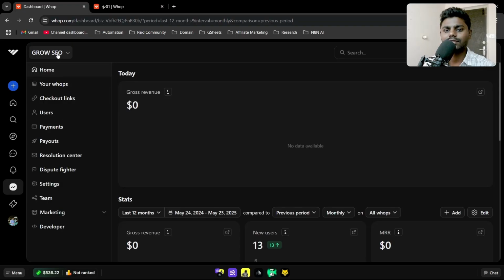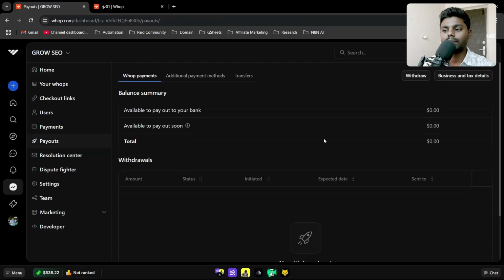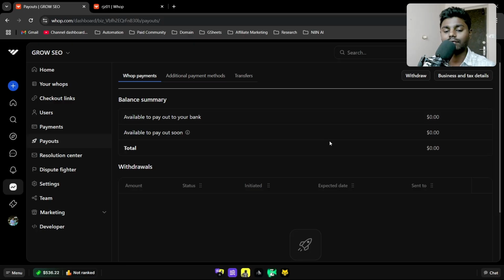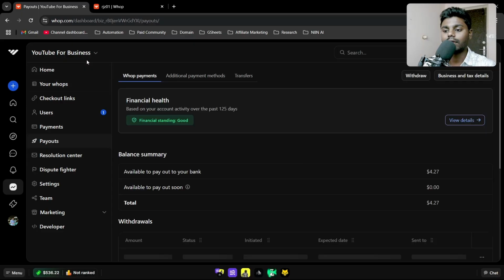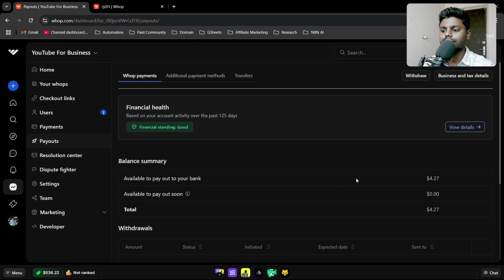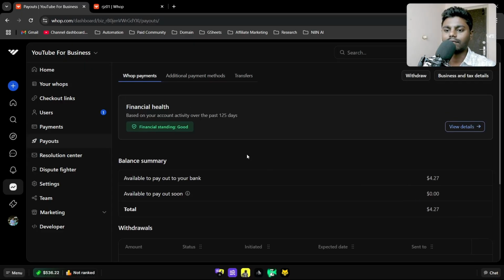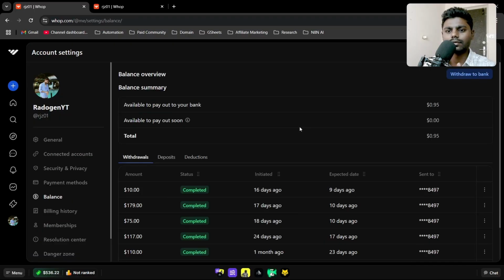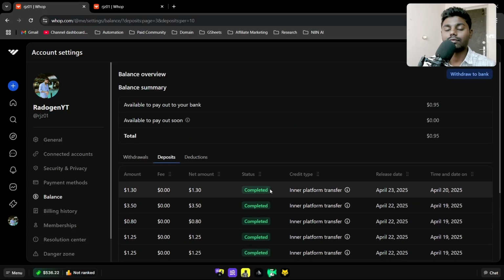How to Withdraw on WHOP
In this video, I will show you How to Withdraw on WHOP.